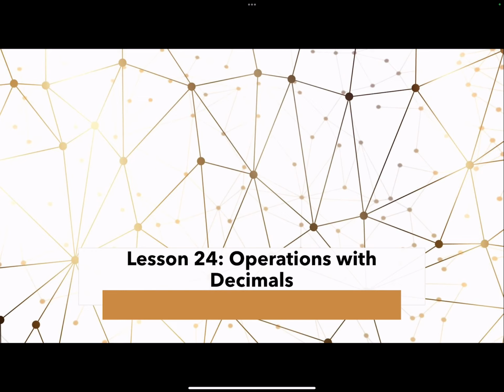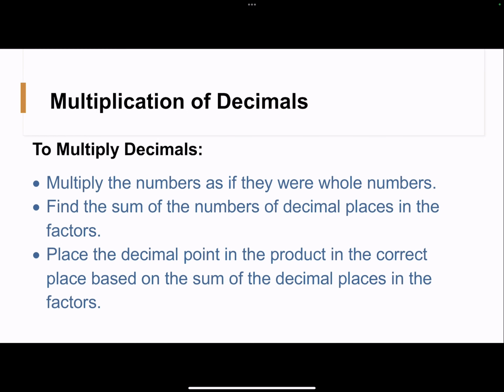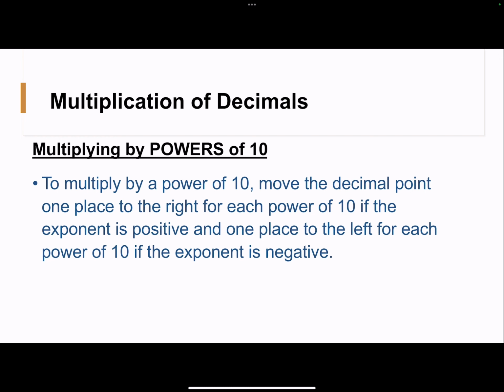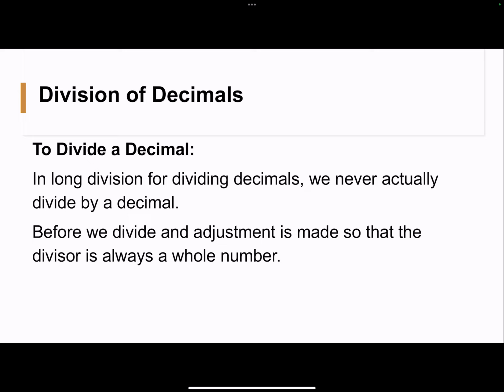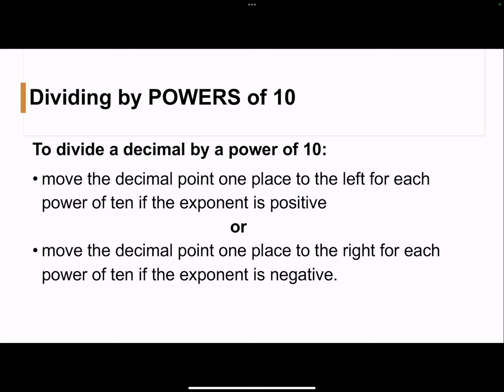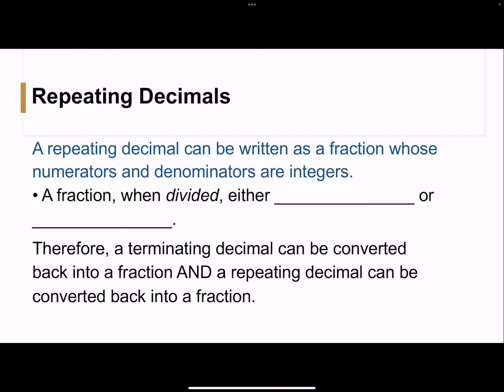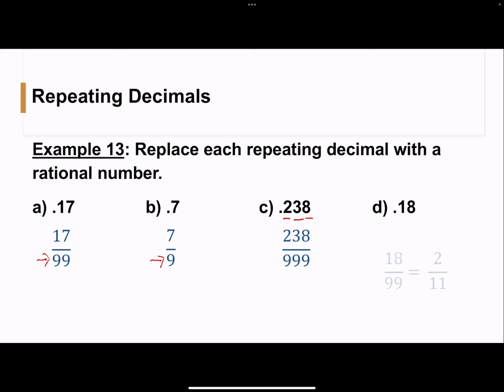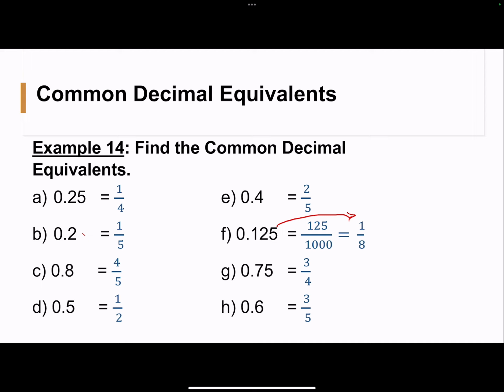Lesson 24: Operations with Decimals